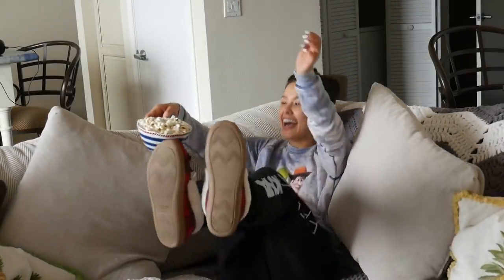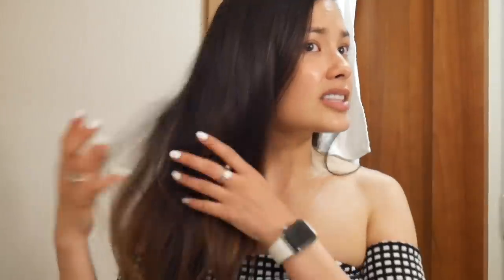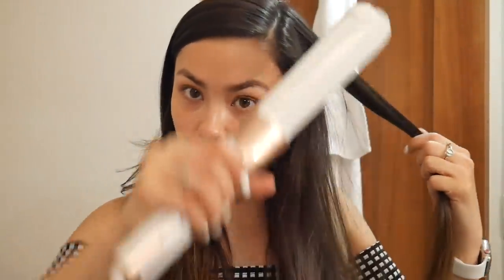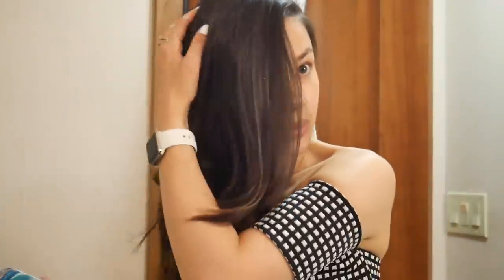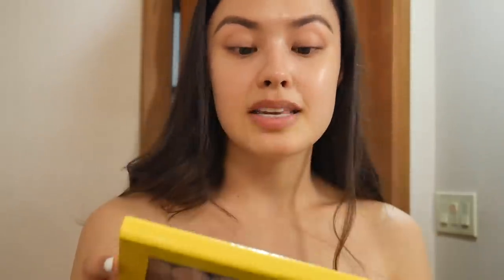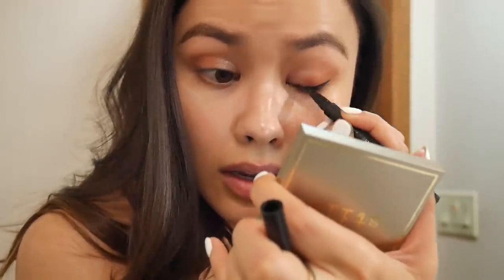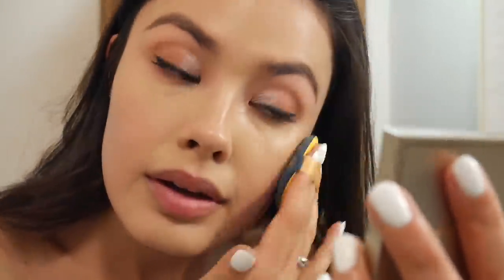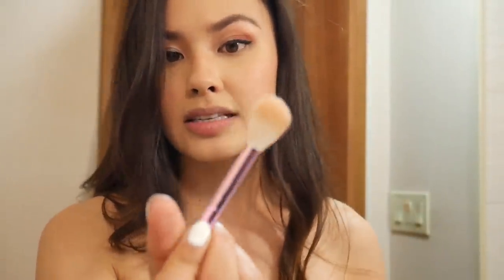GRWM: BEST PRODUCTS for Looking Bomb Fast | Beauty Faves!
So I recently found myself in a situation where I had to get ready... fast! So I wanted to share what I use and do to pull myself together in a hurry...

-IGK Hair First Class Dry Shampoo
-IGK Hair Beach Club Texture Spray
-Etude House

xoxo,
Morgan